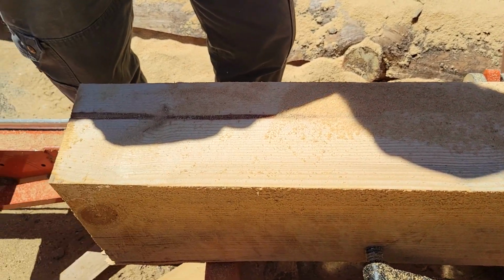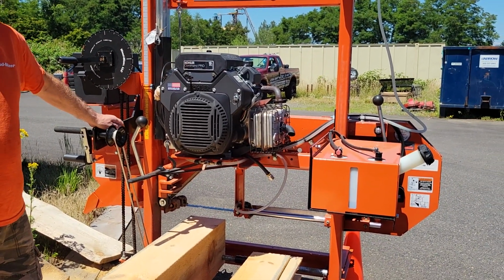Purchasing A Wood Mizer Saw Mill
Purchasing A Wood Mizer Saw Mill. Went north to buy a Wood Mizer Saw Mill. Big purchase, big return! Future dreams are happening.

I love these oils, I know you will too!
👉 Use code -  WEWILLSURVIVEFREE

                                                         🟢We Will Survive🟢

Learning and preparing for whatever is ahead. Each day brings new adventure both good and bad, but that's how we learn right.